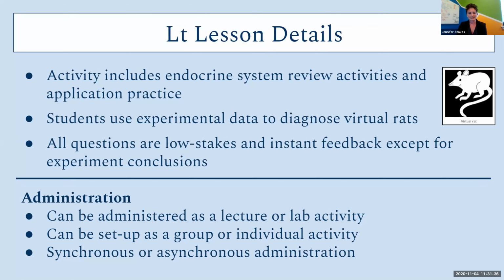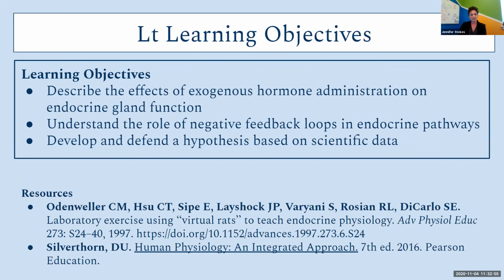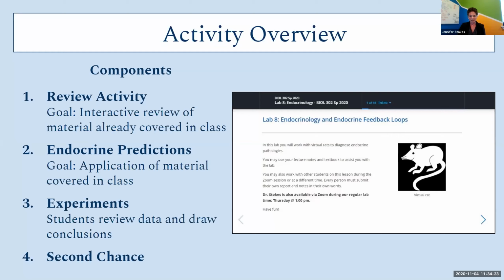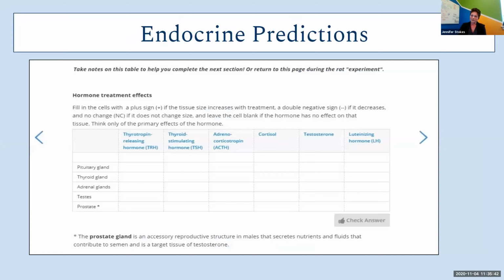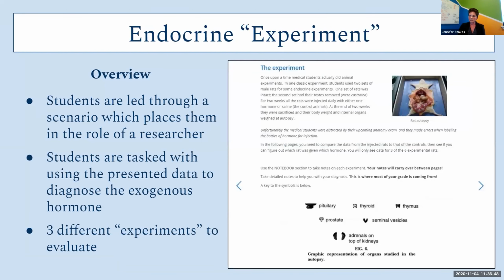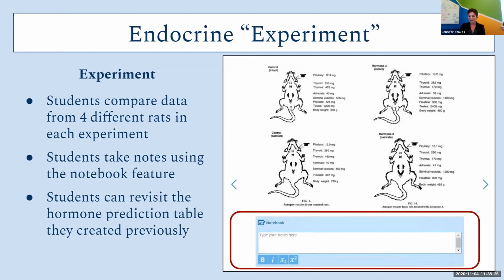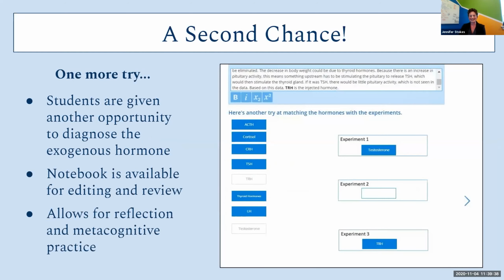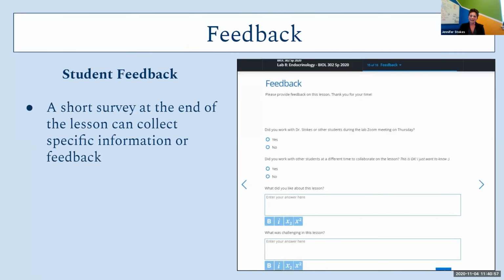Jennifer Stokes | Lt Brain Trust 2020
Using Lt to create an interactive, data-driven endocrinology activity

Jennifer Stokes - Assistant Professor, Southwestern University - Kinesiology Department